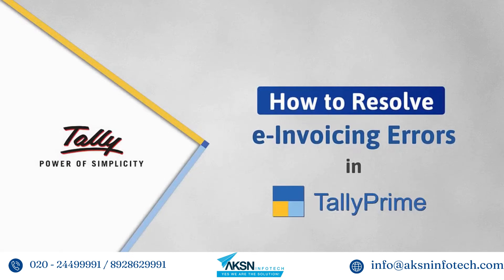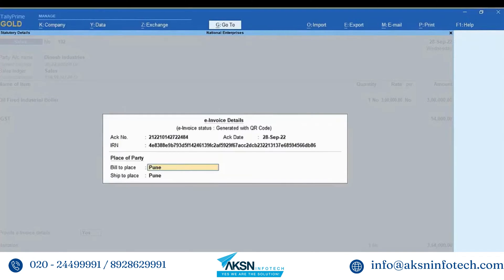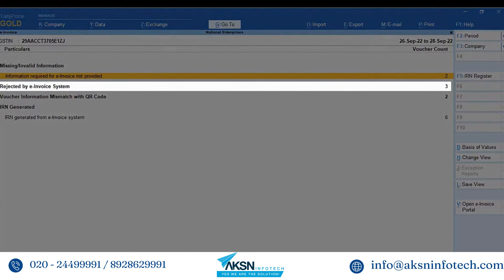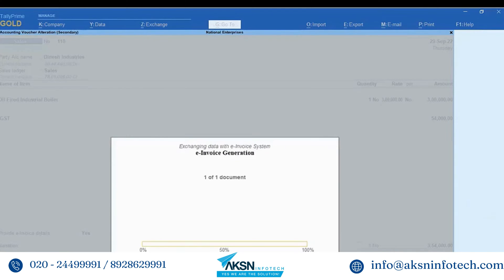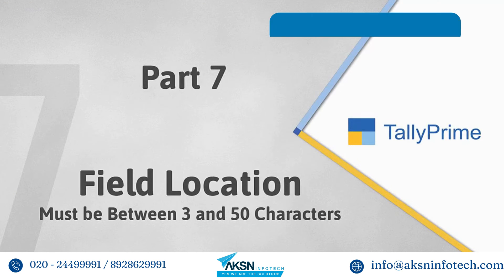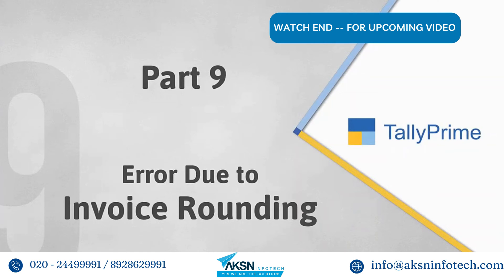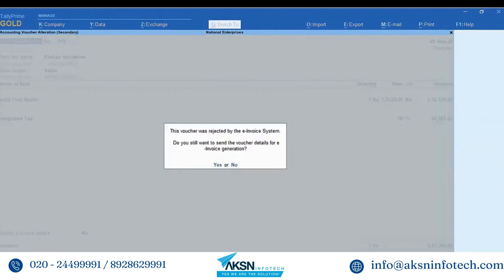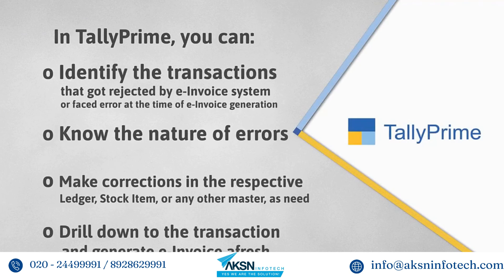How to Resolve e-Invoicing Errors in Tally Prime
How to Resolve e-Invoicing Errors in Tally Prime | टैली प्राइम में ई-चालान त्रुटियों को कैसे हल करें ? | टॅली प्राइममधील ई-इनव्हॉइसिंग त्रुटींचे निराकरण कसे करावे ?

Today We will tell you how to resolve e-Invoicing errors in Tally Prime

Queries Solved
.  resolve e-Invoicing errors
.  e-Invoicing errors
.  resolve e-Invoicing errors in Tally Prime

Watch Our Previous Video :
1) Save View for Reports with Specific Master, Period or Multiple Companies in Tally Prime :

3)How to view Tally Reports in Browser_2022 |Tally Report Browser main kaise dekhe?

4)Save Views, Set Alter Default Views & Delete Views for Reports in Tally | Set/Alter कैसे करे ?

5)How To Validating HSN or SAC Information Using Tally Prime | HSN या SAC पुष्टिकरण कैसे करे.

6)How To Add Digital Signature on PDF Documents in Tally Prime | PDF पर डिजिटल हस्ताक्षर कैसे जोड़ें

7) How To Generating E-way Bill Online Using Tally Prime | ई-वे बिल ऑनलाइन कैसे तैयार करें ?

8) How to transfer Tally Prime License from One System to Another|टैली ट्रांसफर एक सिस्टम दूसरे सिस्टम

9) How to transfer Tally Prime License from One System to Another|टैली ट्रांसफर एक सिस्टम दूसरे सिस्टम

10) How to Configure Print and Print Invoice with Bank Details and Company Logo

11)How To Use Buttons in Tally Prime | बटनों का उपयोग कैसे करें ? | टॅली प्राइममध्ये बटन कशी वापरायची ?

12) How to View Edit Log for Transactions and Masters in Tally Prime | Edit Log Transactions and Masters

13) How to Import Masters and Transactions to Your Company Data in TallyPrime | Masters and Transactions

14) Prerequisites to Generate E-way Bill directly from Tally Prime | Prerequisites to Generate E-way

15) Using E-way Bill Report & Register in Tally Prime for E-way Bill Transactions Updates (2022)

16) How to Cancel e-Invoice in Tally Prime 2022 | टैली प्राइम में ई-चालान कैसे रद्द करें ? |

17) Unable to Export to MS Excel and Solution in Tally Prime | टैली प्राइम में एमएस एक्सेल

18) Restricting Users from Saving Views for Reports at Company Level in Tally Prime 2022

19) How to Configure Company Data Path in Tally Prime for Single User

20) Send Mail from Tally Prime Using Gmail Servers | Send Mail Using Gmail Servers